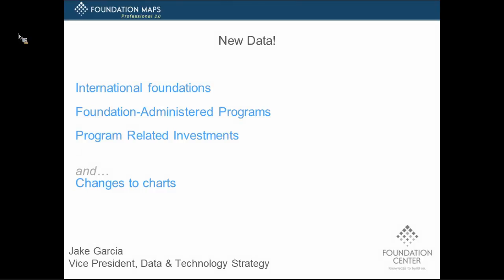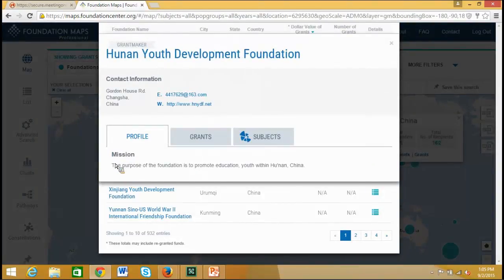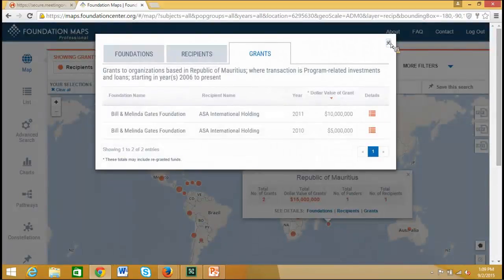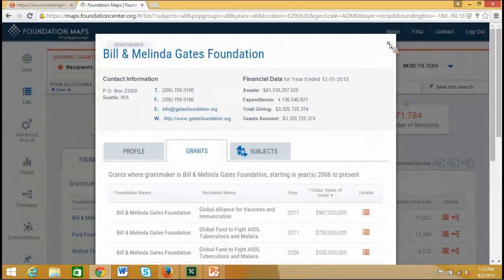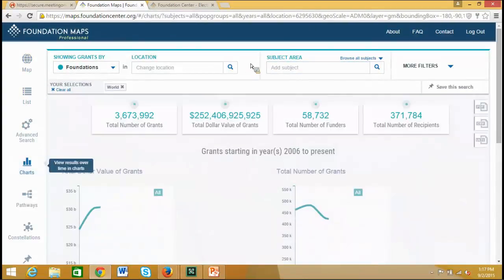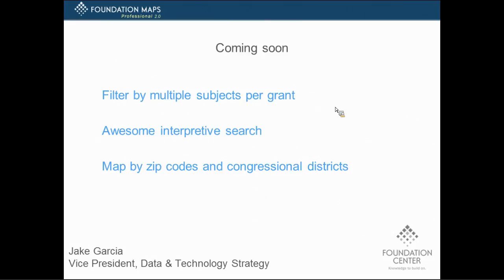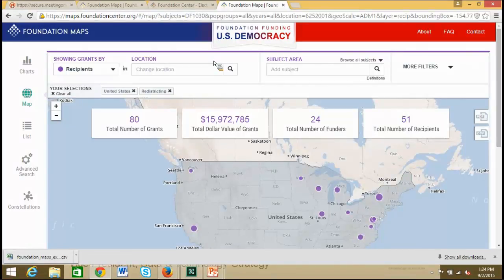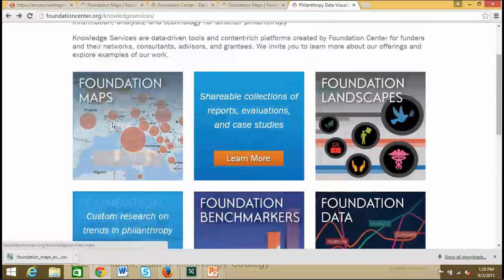Foundation Maps : Program-Related Investments and More Foundation Profiles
Foundation Center is committed to adding new data sets and enhanced functionality to Foundation Maps. In the coming weeks we’ll be adding new types of data, including program-related investments, and thousands of new funder profiles to our latest upgrade of Foundation Maps Professional. Come learn how this constantly improving data visualization tool can support you in your work.